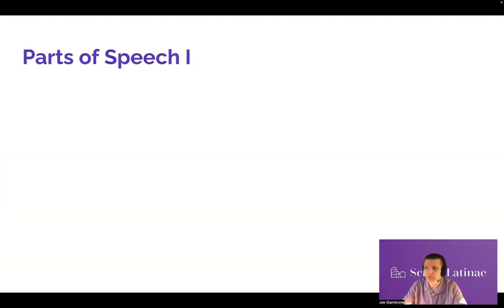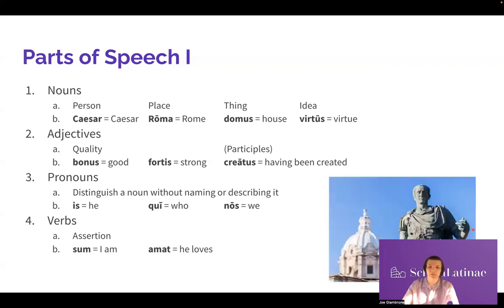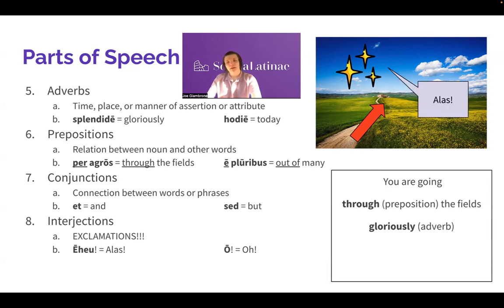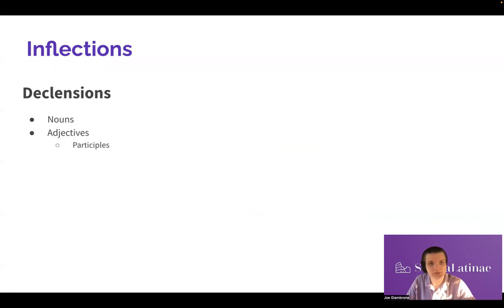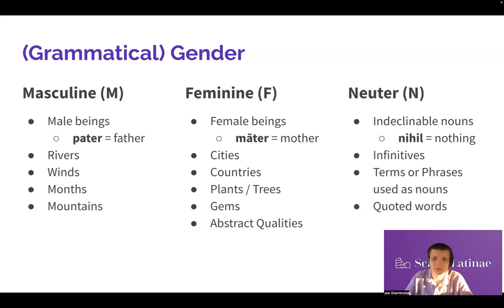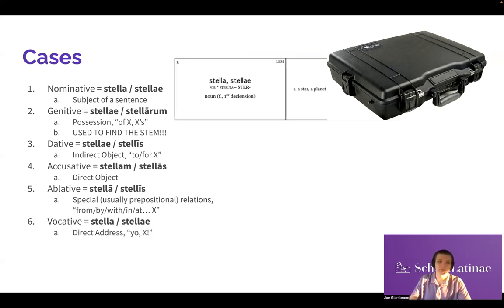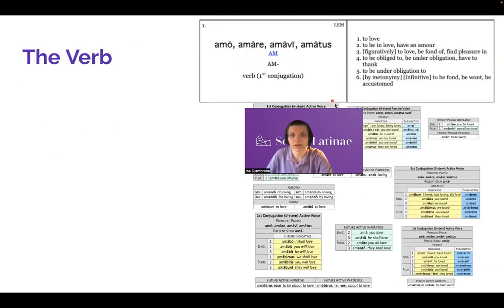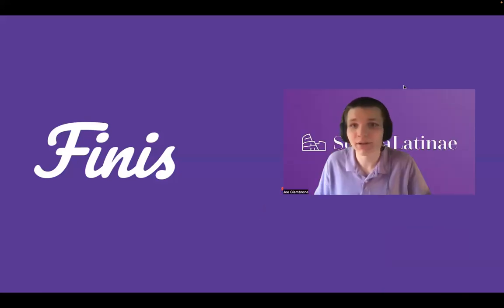Basics of Latin Grammar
Joe Giambrone tells us the basics of Latin (and English) grammar. He explains parts of speech, syntax, inflections, grammatical gender, cases, noun-adjective agreement, and Latin verbs.